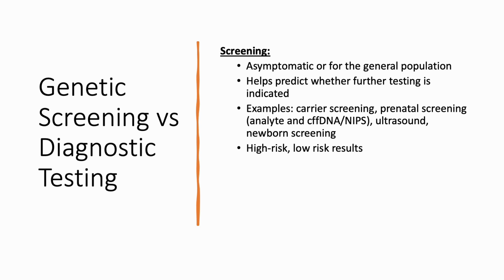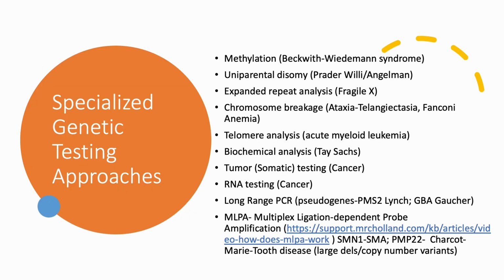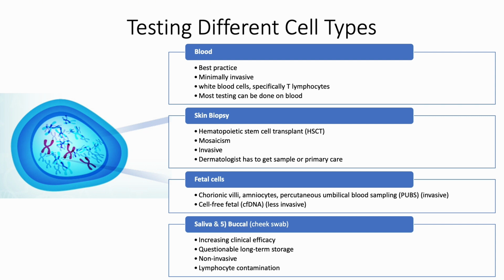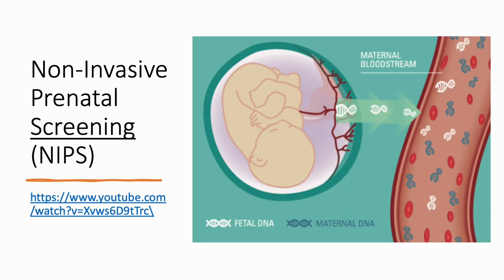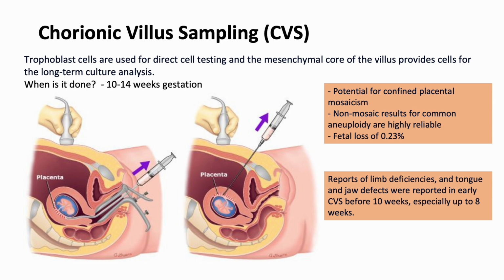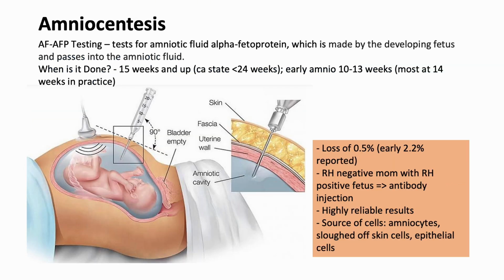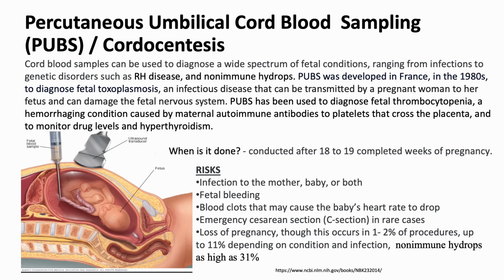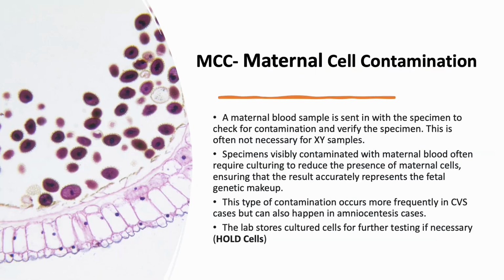Clinical Genetic Testing 1